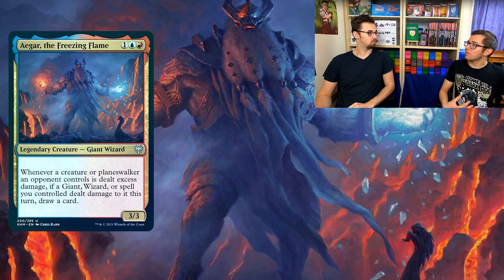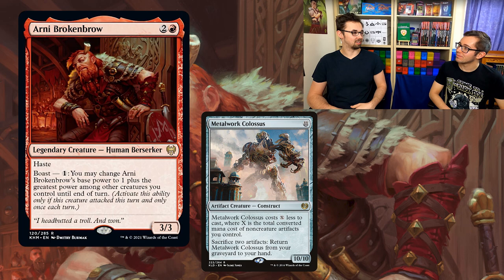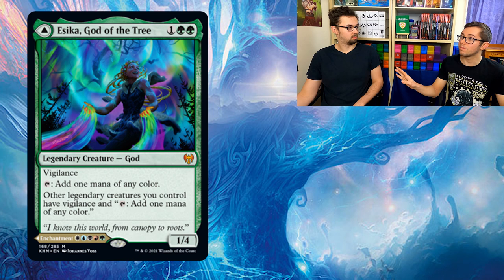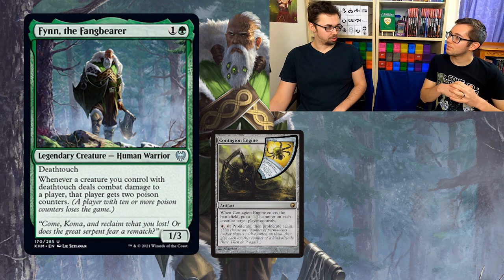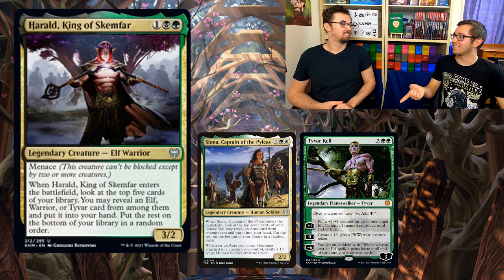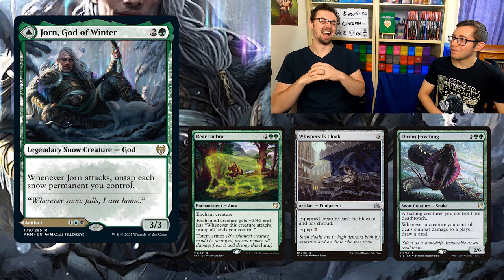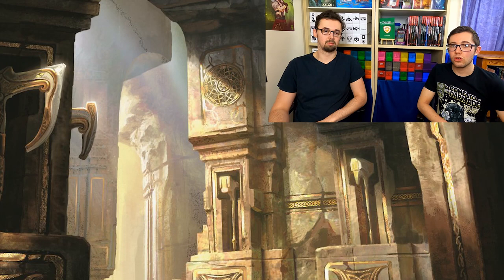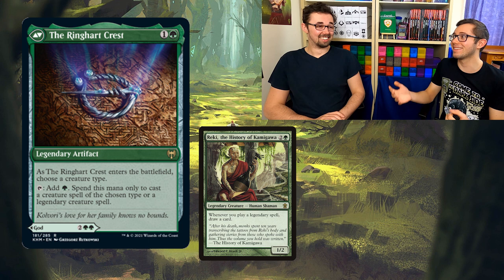Commanders of Kaldheim - Part One